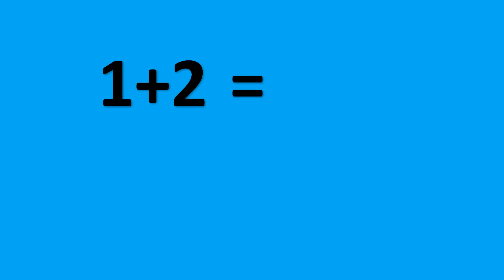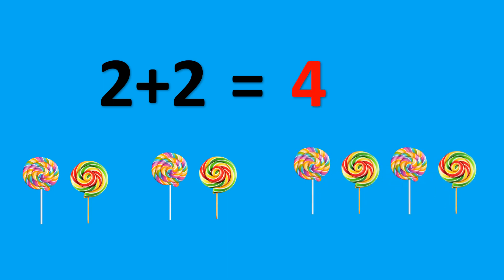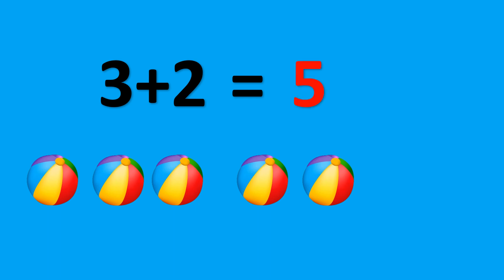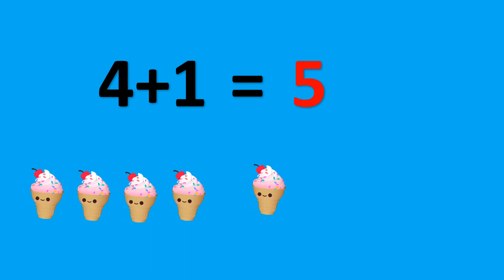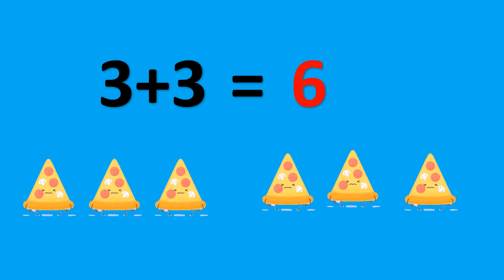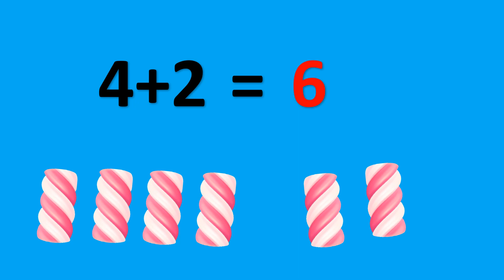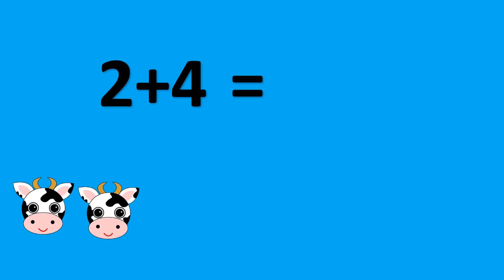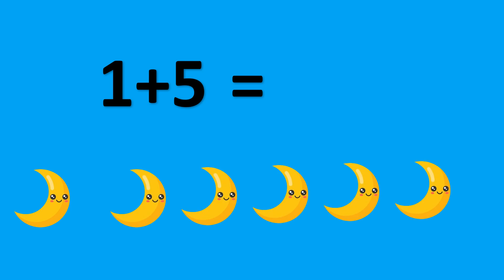Addition of two digit numbers| using fingers and mind calculations| class 1/class 2@tinybuddies2022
Addition of two digit numbers| using fingers and mind calculations| class 1/class 2

Learn double-digit addition and regrouping in this video for kids! You will discover how to add bigger numbers together in this exciting math video. We review basic addition and show how simple and fun adding large numbers can be!

Let's make addition easy by this simple trick of calculating numbers in mind and by using fingers.